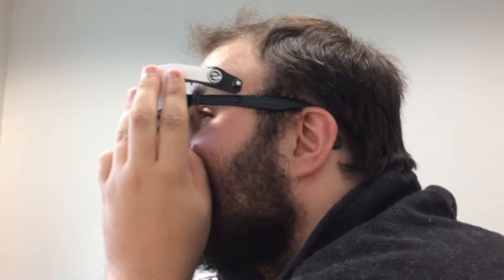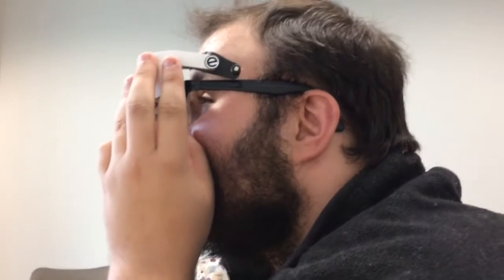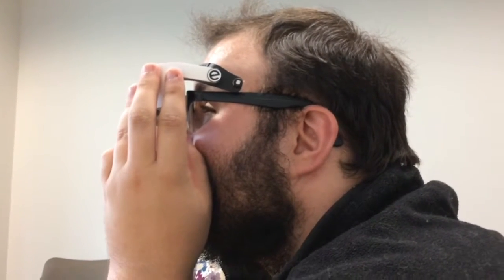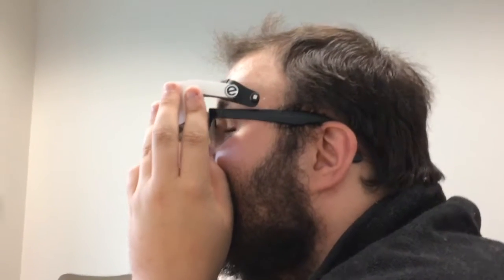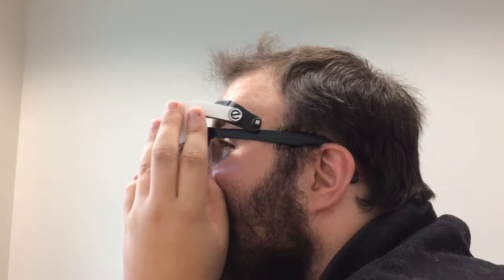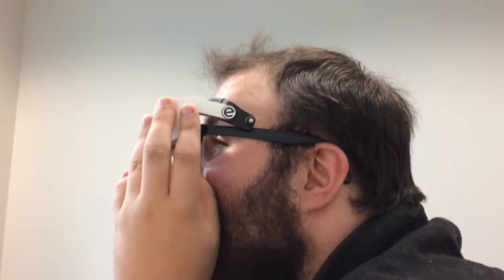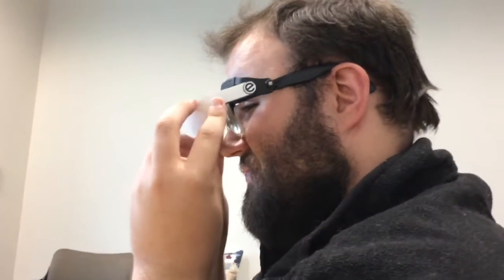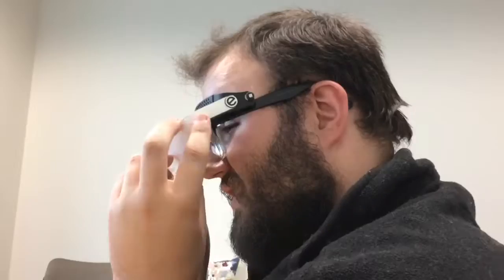My eSight 3 journey eSight 3 device menus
Change a life today! Help me regain my sight with @eSightEyewear become apart of my journey. Give the gift of sight!

Dear Reader

My name is Peter Elvidge and I have been living with severe legal blindness since 2011. Being severely legally blind has meant not being able to read print or see my own art. With a device called eSight - electronic glasses that let the legally blind actually see I would be able to read print and see my own art really would change my life.

I am writing you today with a favour to ask: would you be willing to give a dollar or two to help me actually see again with eSight?

This pair of eGlasses works for me and my eye condition. I’d like to buy them, but they are $9,995 and so I need whatever help I can get to get eSight and actually see again.

I have created a fundraising page which can be found you can give as little as $1, as any amount will go a long way in helping me to get these glasses.
I am hoping you can find it in your heart to make a donation to my cause, as well as share this with any other members of your network who may be able to view this story.

eSight’s company slogan is that Everyone Deserves To See. I am hoping others feel this way too.

Thank you, Peter Elvidge